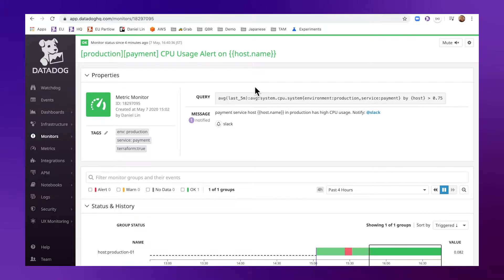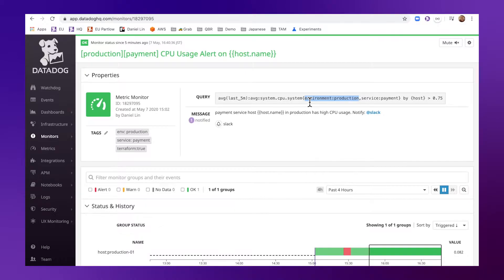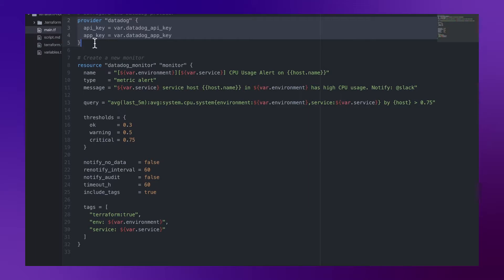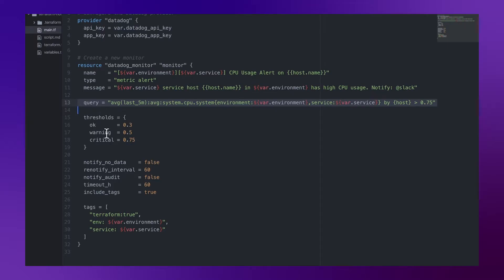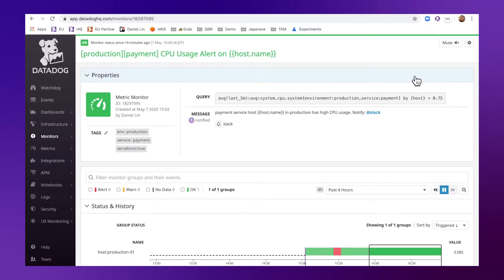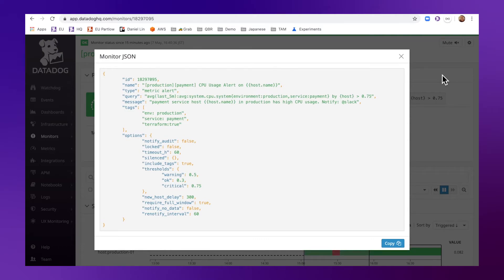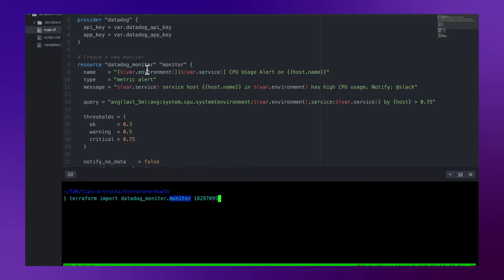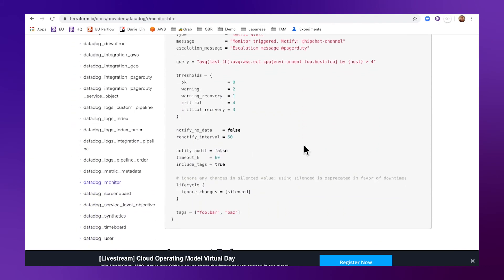How to Manage Datadog Resources Using Terraform | Datadog Tips & Tricks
In this video, you’ll learn how to manage Datadog resources, in this case the creation of a Datadog monitor, using Terraform.

Terraform allows you to efficiently manage complex infrastructure environments, and Datadog is an important piece of those environments. With the Datadog provider, you can use Terraform to manage your Datadog resources as code, allowing you to create and edit resources with the same tool you’re already using for your infrastructure. This video will show you how to do just that through the example of creating a Datadog monitor.